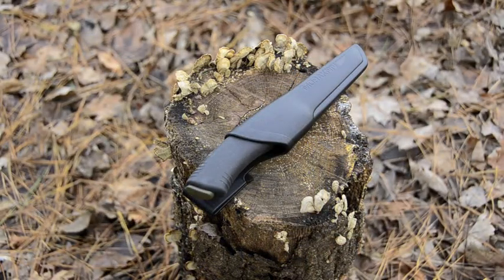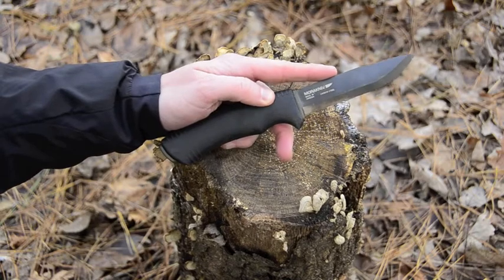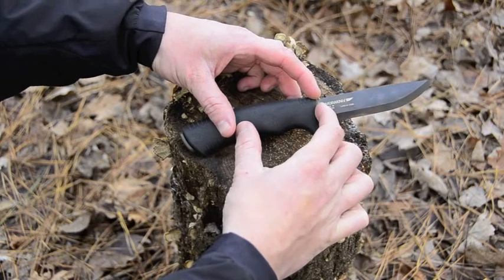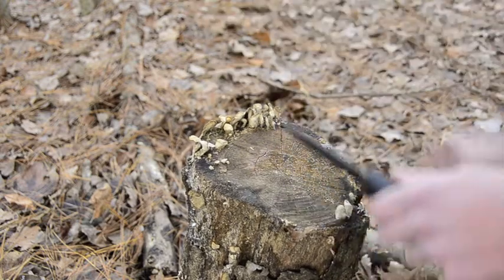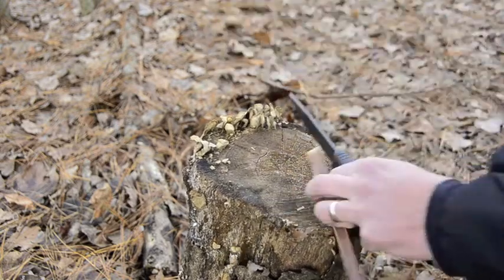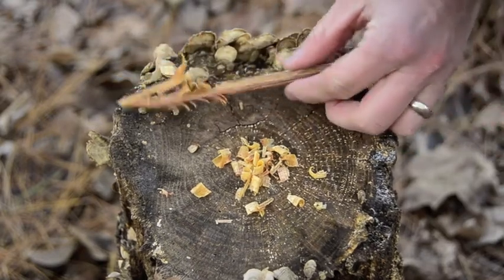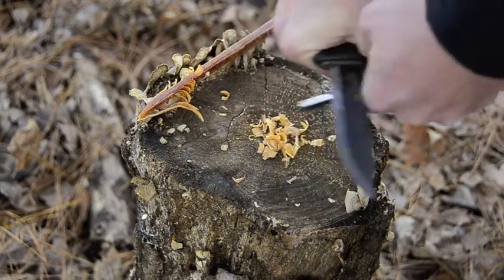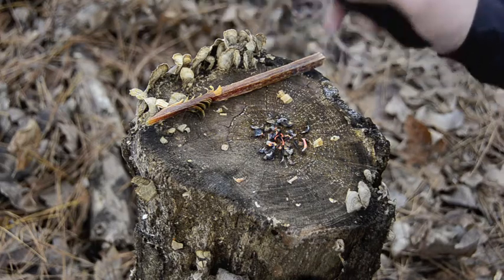Bushcrafting on a Budget: Mora Bushcraft Knife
The Mora Bushcraft Black fixed blade is one of the best bushcrafting knives available for the price. This knife is under $60 and offers everything you need to survive and thrive in the woods. This knife is comfortable and extremely durable. If you are looking for a great knife that does not break the bank, I suggest you check out this knife.